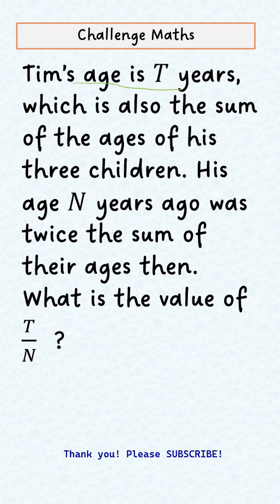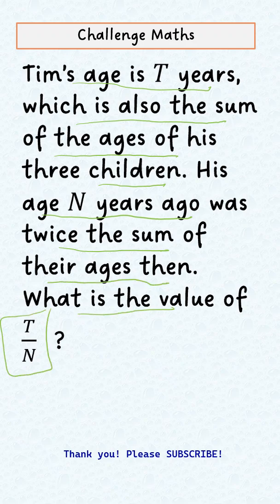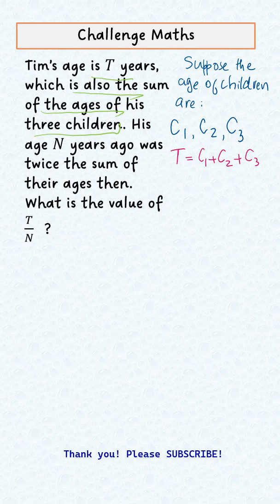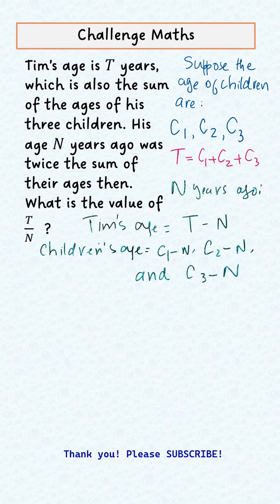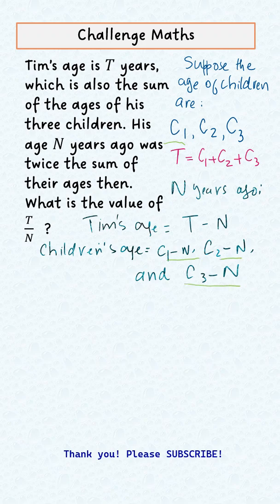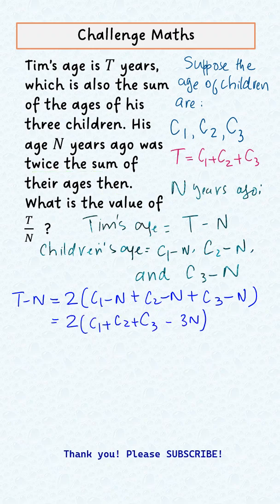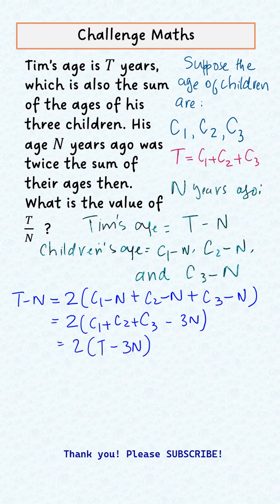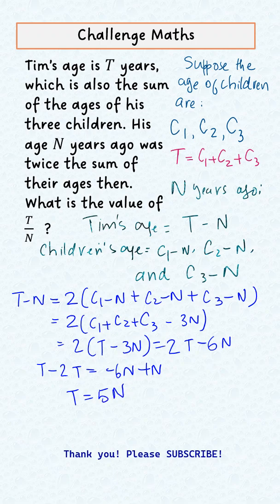Challenge Maths / Algebra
Challenge Maths

Tim's age is T years which is also the sum of the ages of his 5 children.
His age N years ago, was twice the sum of their  ages then.
Find T/N